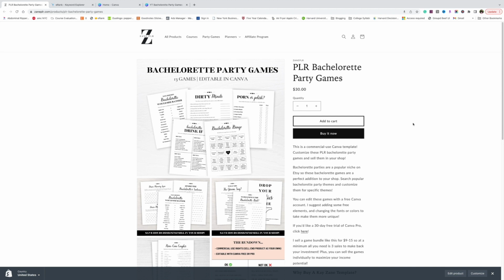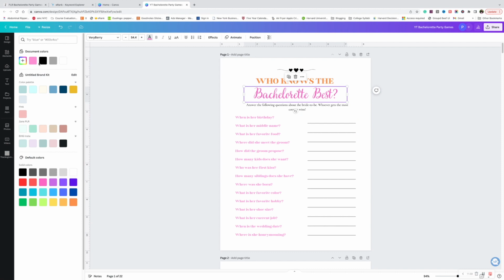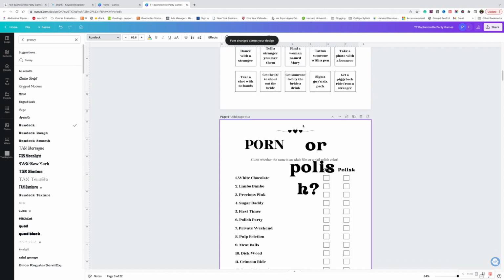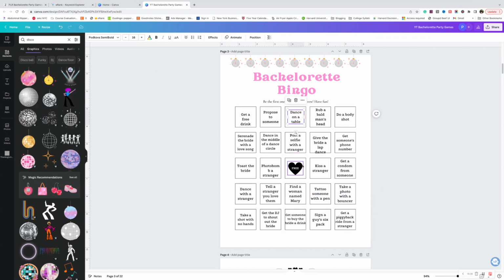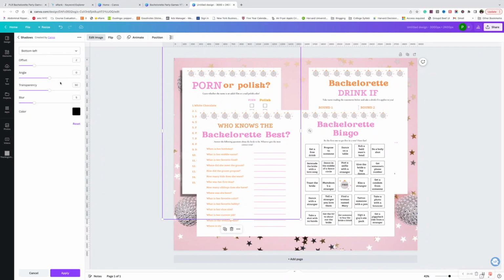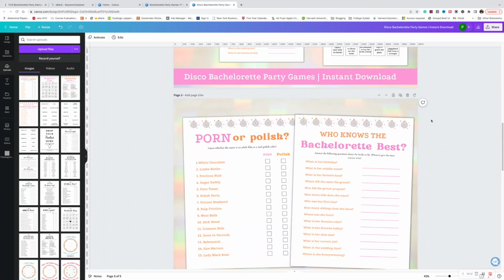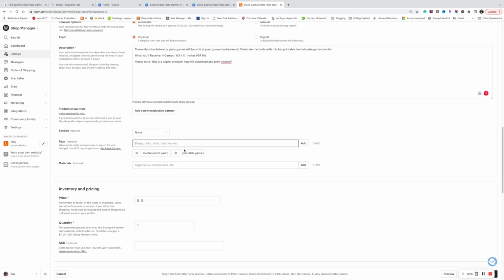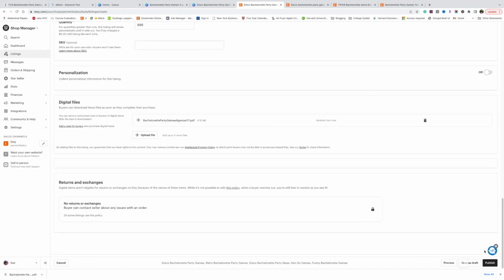Make $ Selling Party Games on Etsy Even with ZERO DESIGN SKILLS! | How to Sell Printables on Etsy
Today I am showing you how to get started selling printables on Etsy without designing the party games from scratch! My main shop sells printable party games and it's a fun way to make some extra money online!

Keep building your digital empire!

My name is Kay and I help solopreneurs start their own digital product Etsy shops and make passive income online! I'm all about working to be your own boss, building multiple income streams and financial freedom so I can sip margaritas on a beach somewhere.

FC: 2309